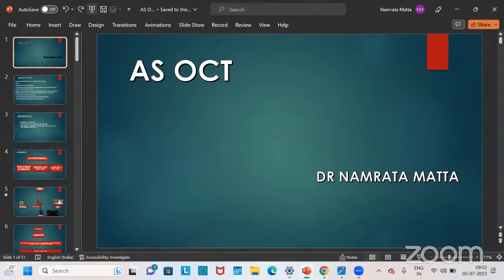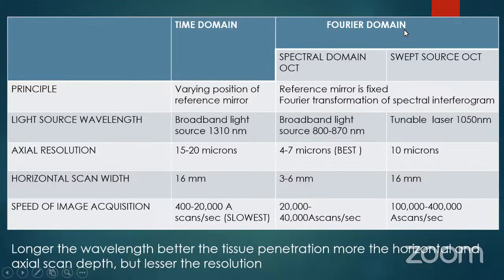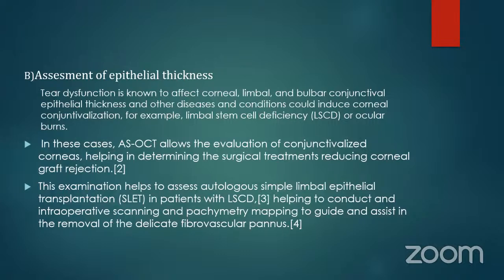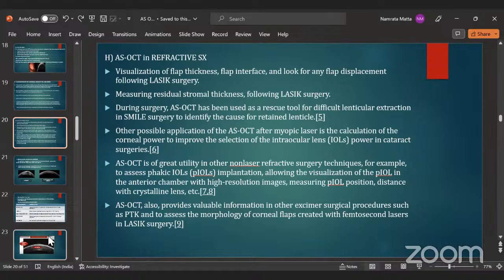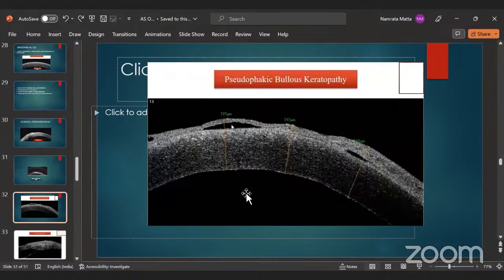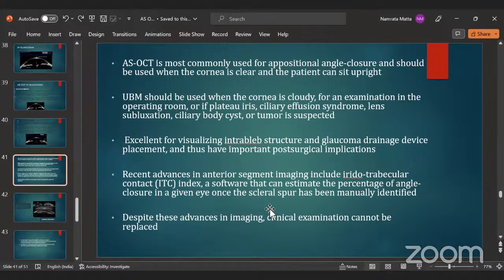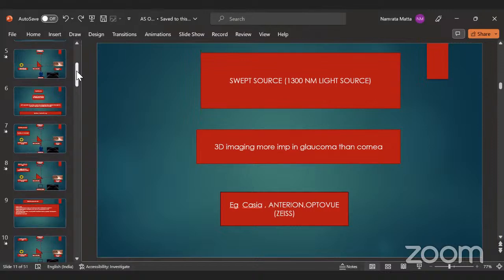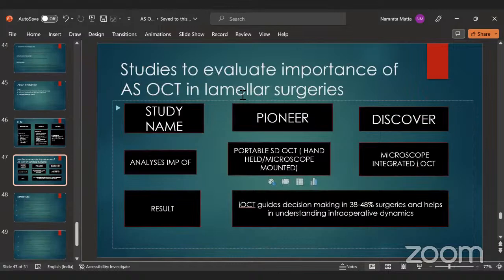ASOCT Dr Sourabh Patwardhan Nandadeep Eye Hospital